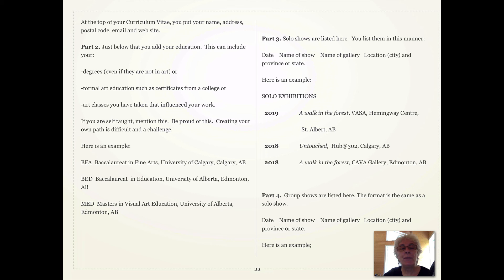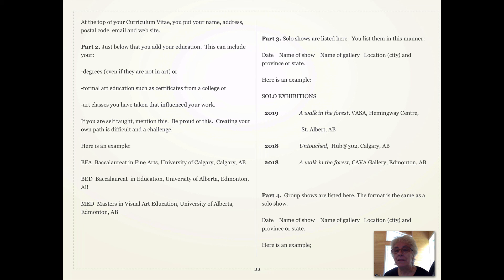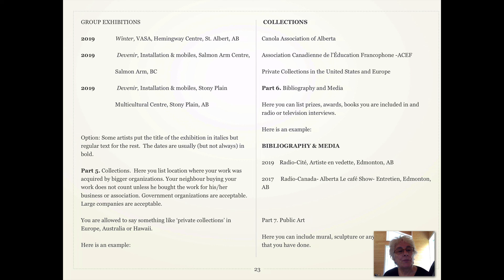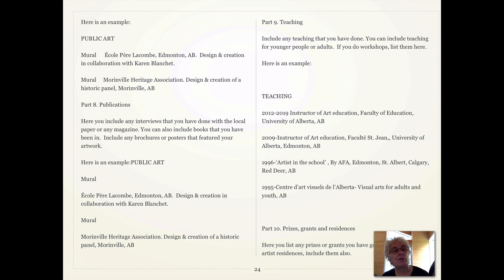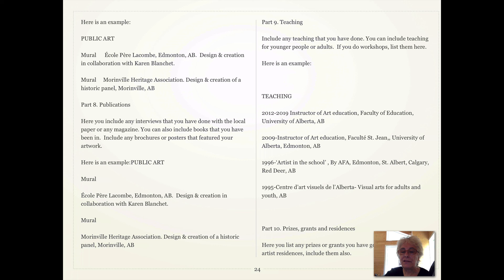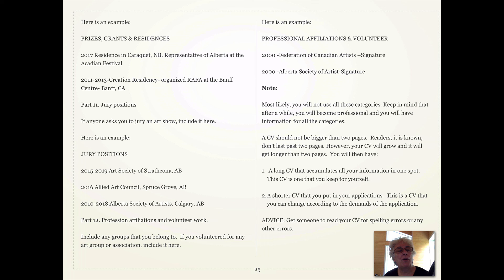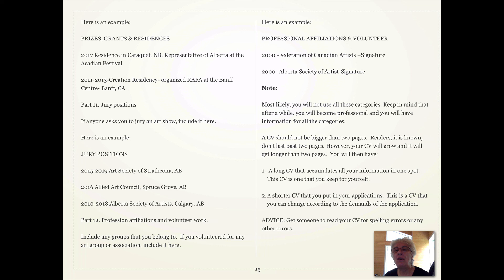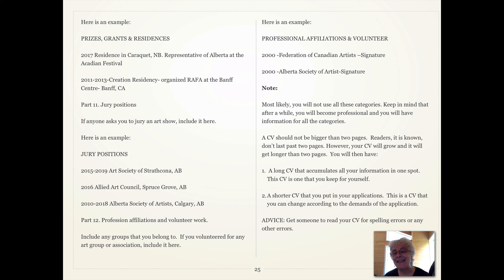Doris Charest Art: Your Business CV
ASIN ‏ : ‎ B08ZWHDWFC
Publisher ‏ : ‎ kdp (March 22 2021)
Language ‏ : ‎ English